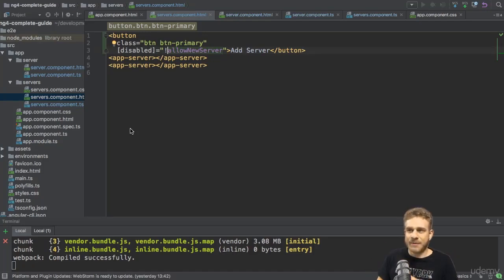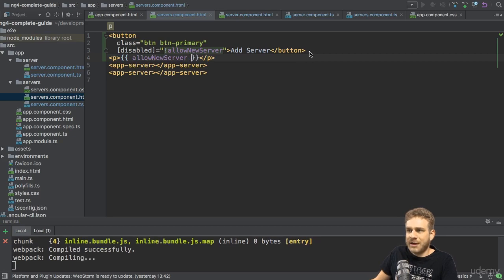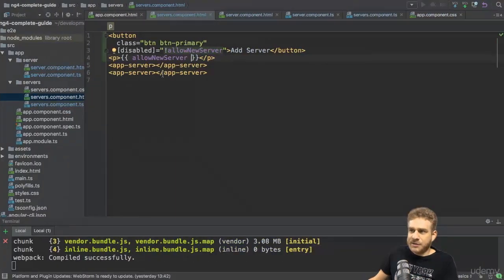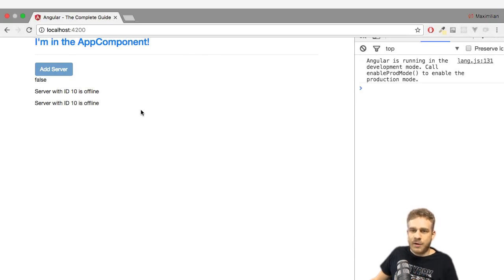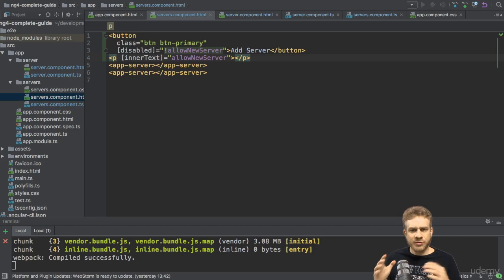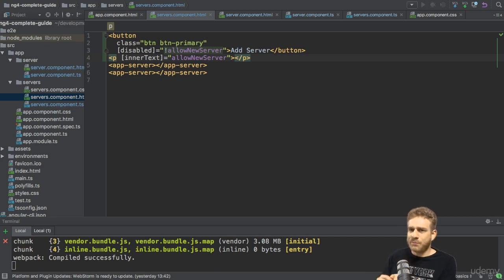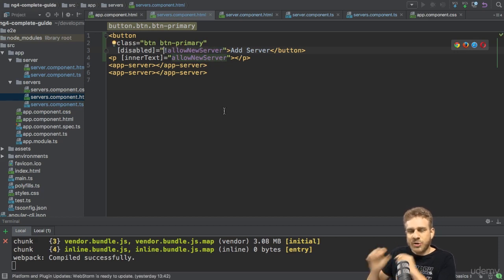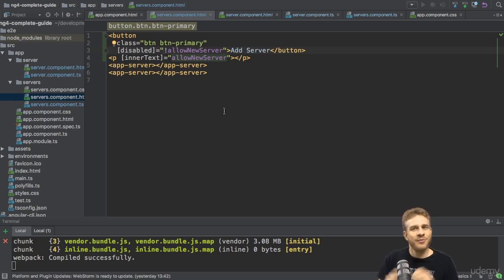2.15 Property Binding vs String Interpolation